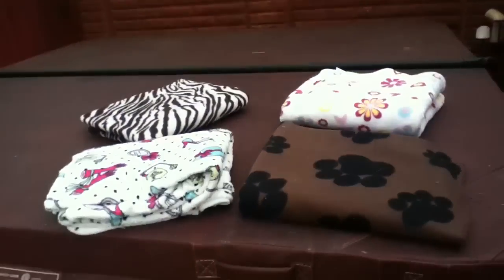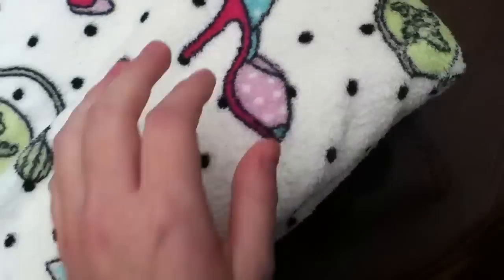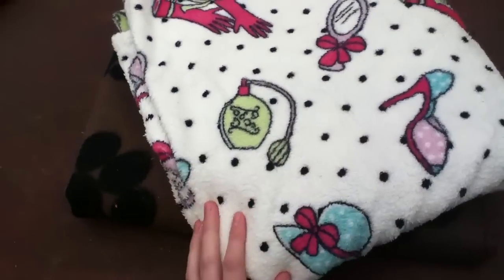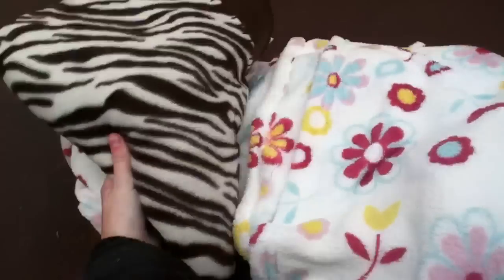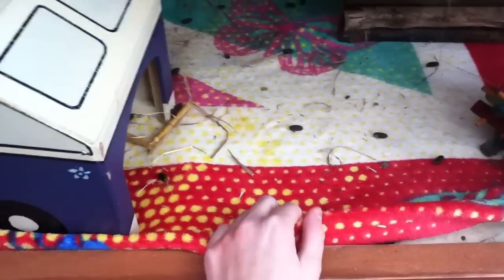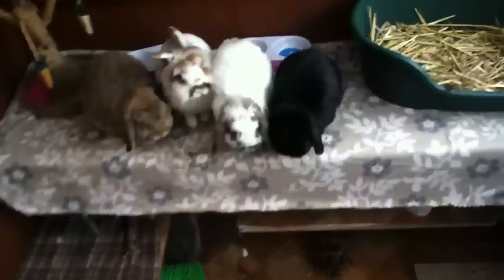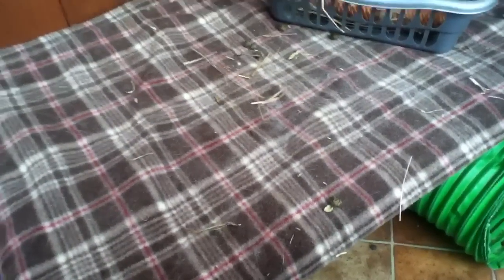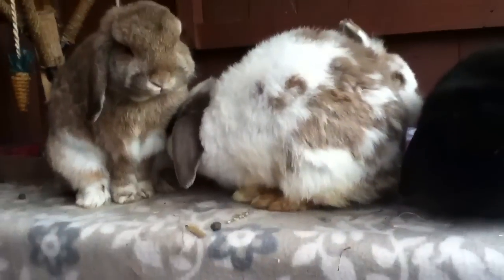Fleeces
Yay for Inset days!